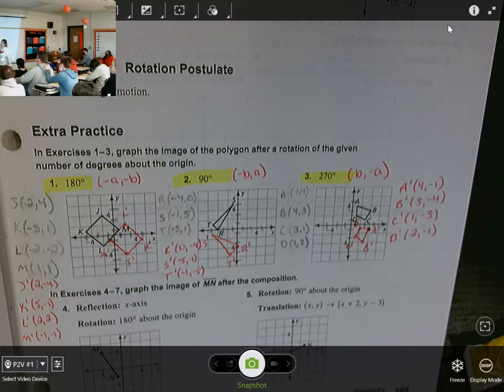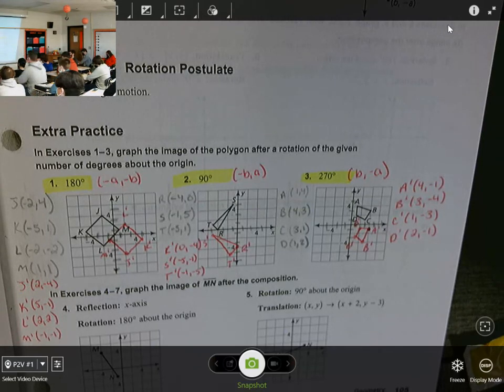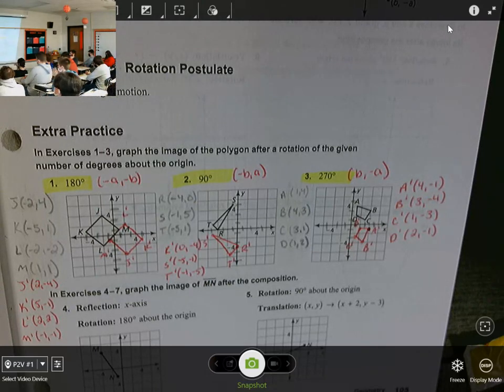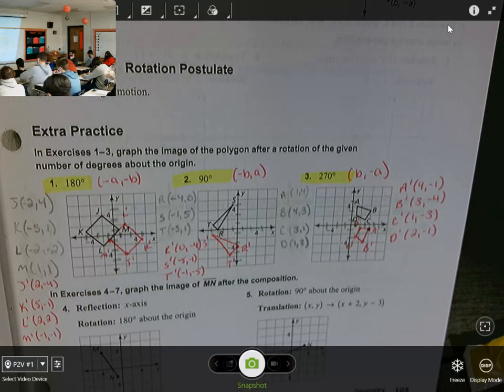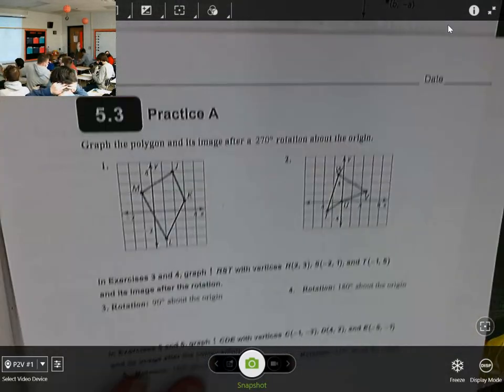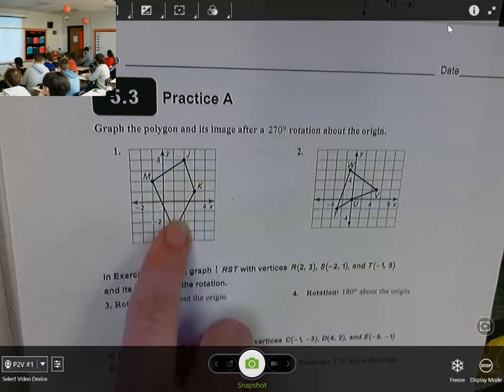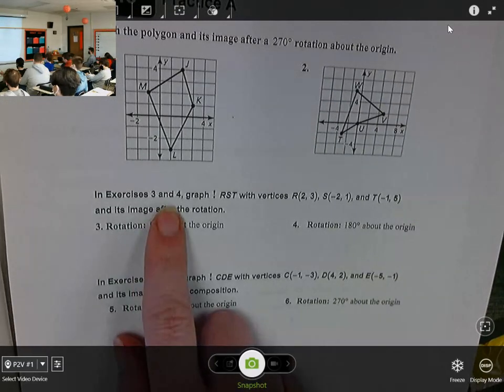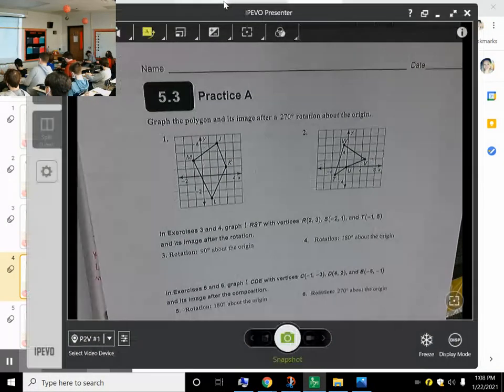6th Hour 1/22/21